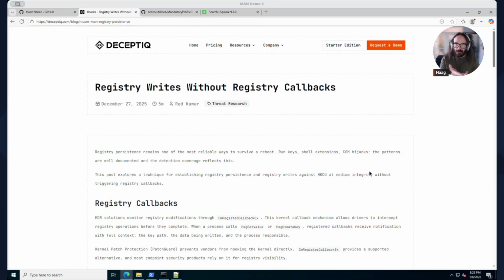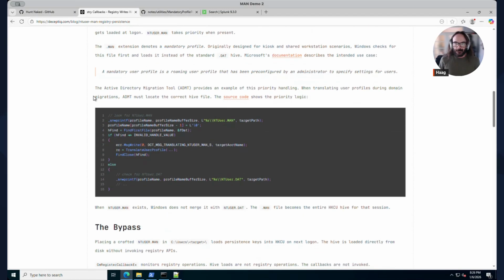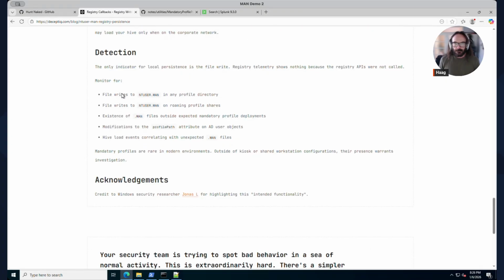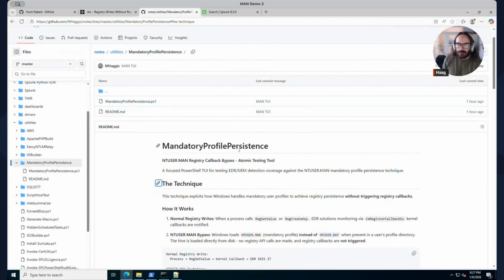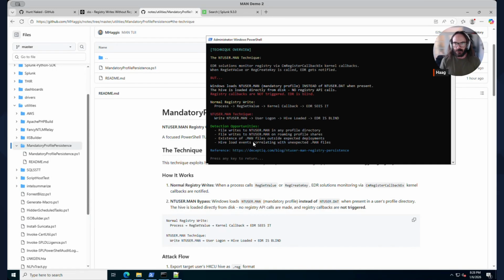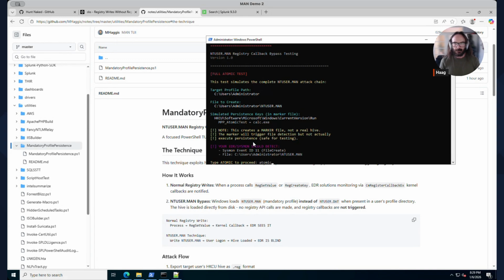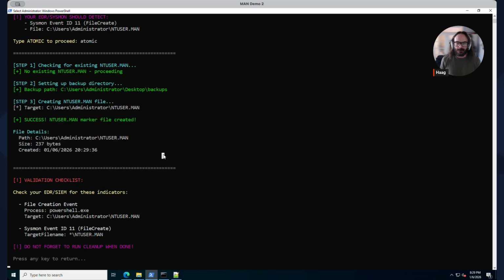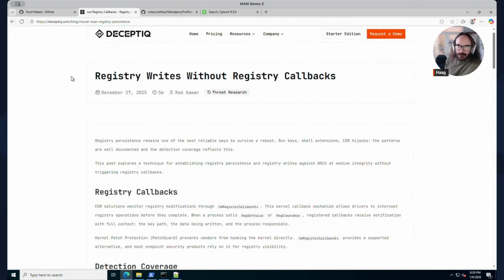This Windows Persistence Trick Hides in Mandatory Profiles (MAN) - Atomic Testing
In this short walkthrough, I demo a new Atomic TUI tool I wrote to simulate Mandatory Profile (MAN) registry persistence in a controlled lab environment.

This technique is easy to miss in investigations because it blends into normal Windows profile behavior — so the goal here is to help defenders reproduce it safely, understand what gets created/modified, and improve detection + response workflows.

What’s covered:

What Mandatory Profiles (MAN) are and why they matter for persistence

How the relevant registry artifacts get created/modified

Using my TUI utility to simulate MAN profile creation and persistence setup

What defenders should look for when hunting / validating impact

If you’re doing IR, threat hunting, detection engineering, or just learning Windows internals, this is a quick way to reproduce the behavior and understand the forensic footprint.

💬 Questions / feedback welcome — happy to iterate on the tool with defender use cases in mind.